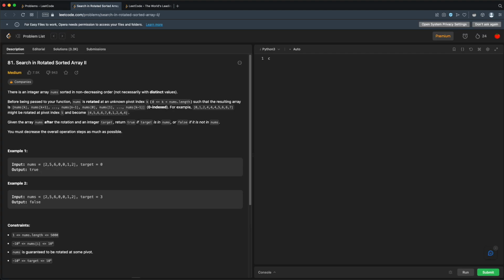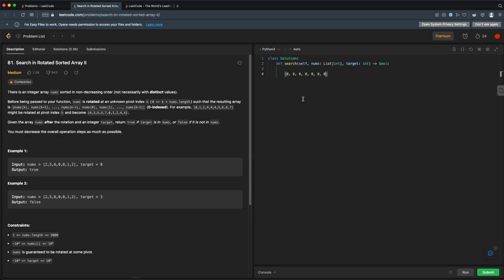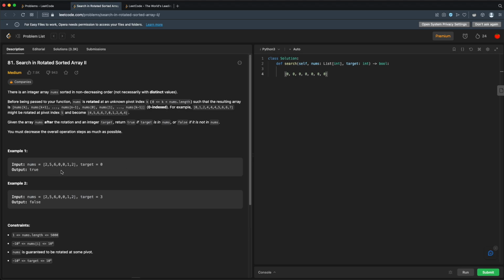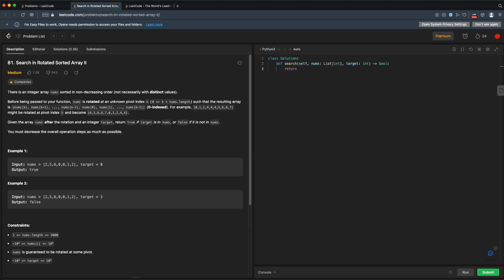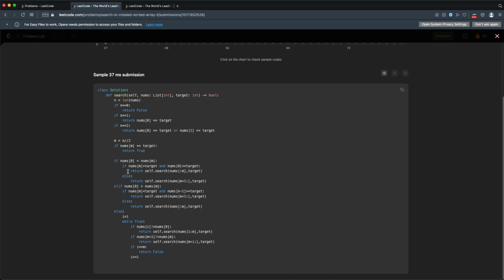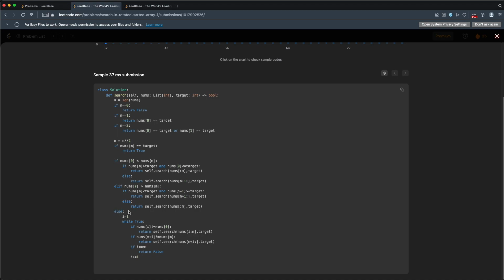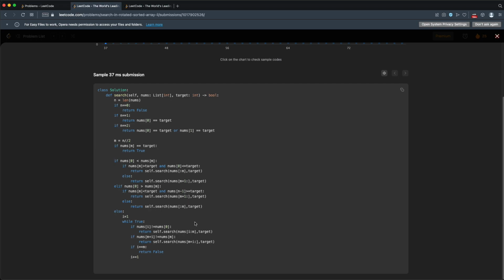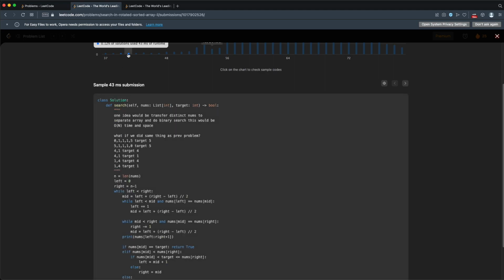Pomodoro Joe - LeetCode 81 - med -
LeetCode - 81. Search in Rotated Sorted Array II